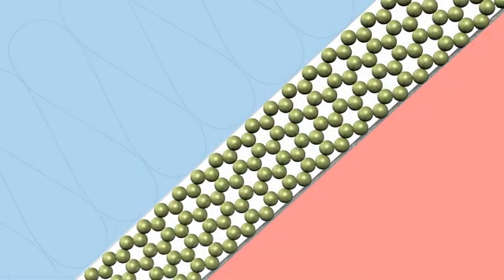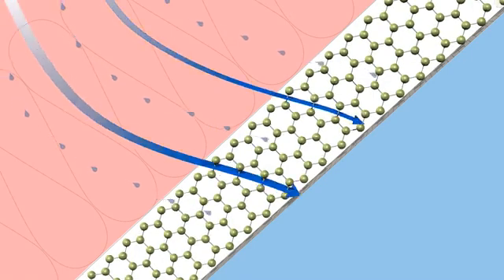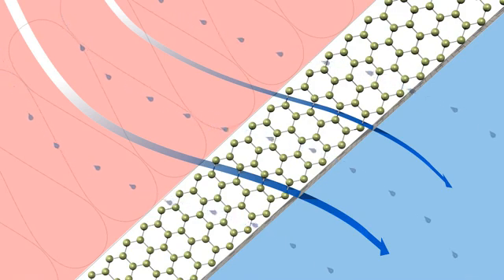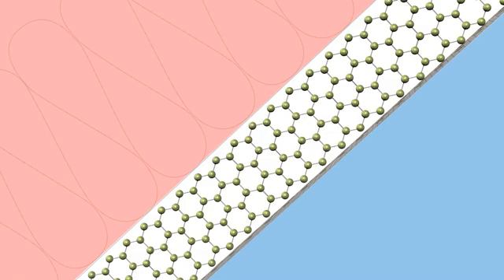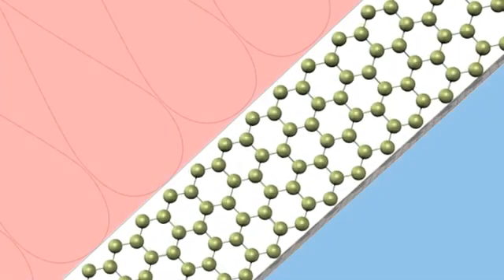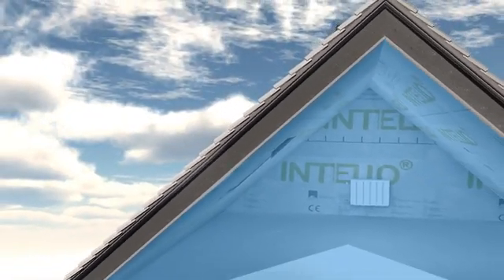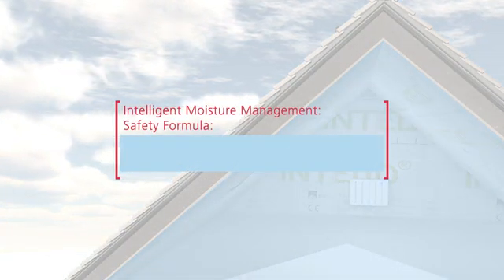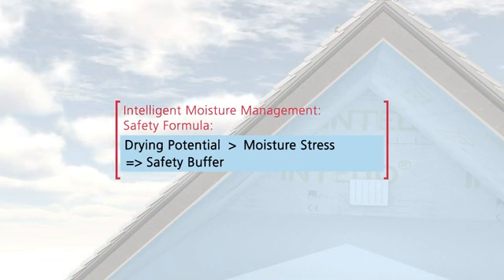pro clima INTELLO® Intelligent Air Barrier - Function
INTELLO® is a market leading Intelligent Air Barrier for all construction types, providing superior energy and moisture control. INTELLO® maximises the performance of your thermal insulation, whilst restricting internal moisture entering the building envelope. INTELLO® utilises Hydrosafe® technology, providing optimal protection against structural damage and mould, even in the event of unexpected moisture intrusion.

pro clima INTELLO® features humidity-variable diffusion resistance. It gives maximum protection to thermal insulation where moisture entry may have occurred. This may be through leaks, damp building materials or diffusion through adjoining structural surfaces.

INTELLO® PLUS possesses the world's best and most effective variable diffusion resistance.